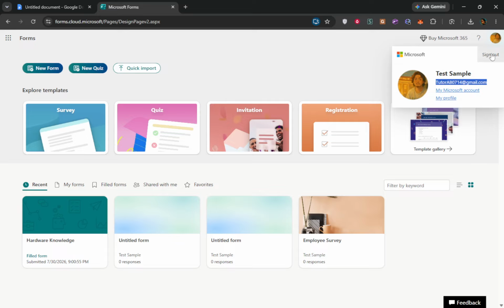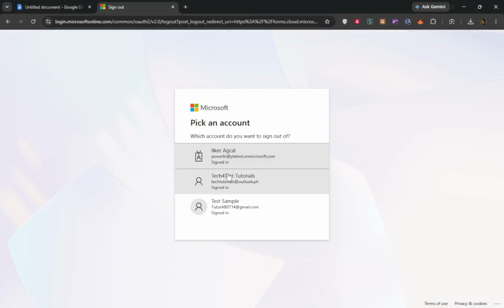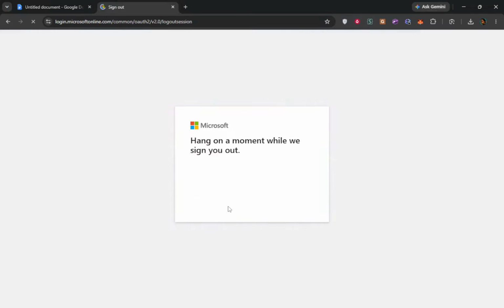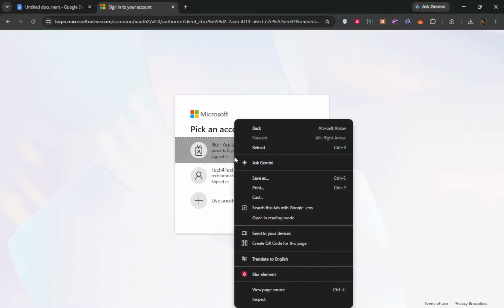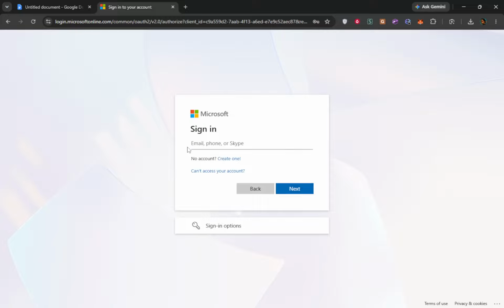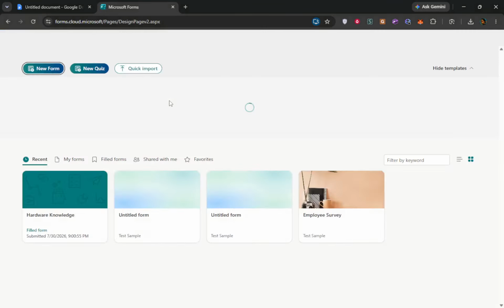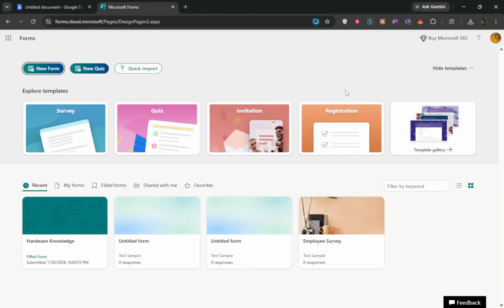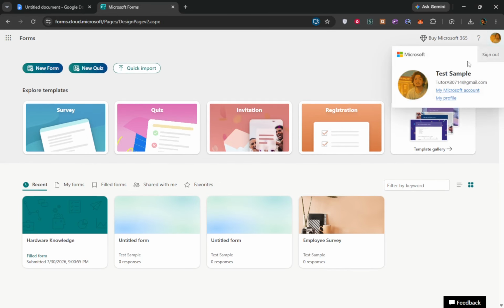How to Change Account in Microsoft Forms [2026 Full Guide]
How to Change Account in Microsoft Forms

Are you juggling multiple Microsoft accounts and struggling to keep your forms organized? Look no further! In this video, we guide you step-by-step on how to change your account in Microsoft Forms seamlessly. Whether you’re switching between personal, work, or school accounts, we’ve got you covered. We’ll start from accessing the Microsoft Forms website and show you how to sign out of your current account safely. Then, you’ll learn how to enter your new account details with ease, ensuring you never lose access to your important forms. By the end of this tutorial, you'll be equipped to manage your accounts efficiently and keep your forms organized effortlessly.

Microsoft Forms, change account, sign out, account switch, form management, productivity tips, Office 365, Microsoft tutorial, account settings, online forms, tech how-to, school forms, personal accounts, work accounts, sign in procedures